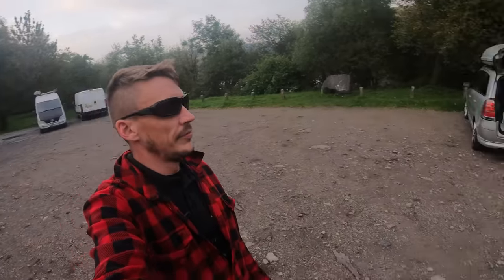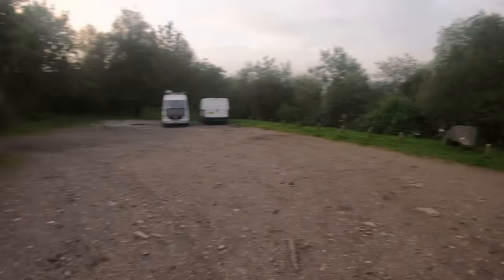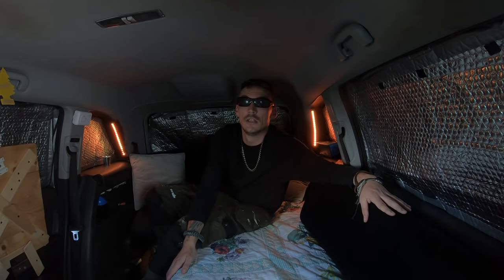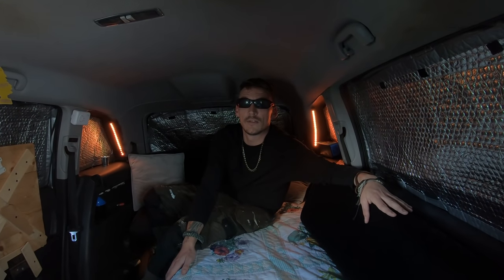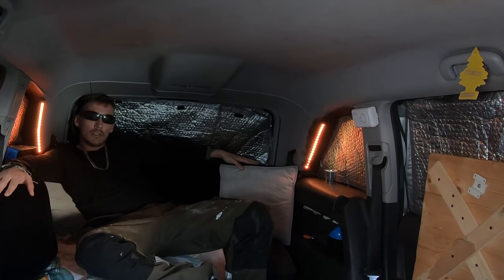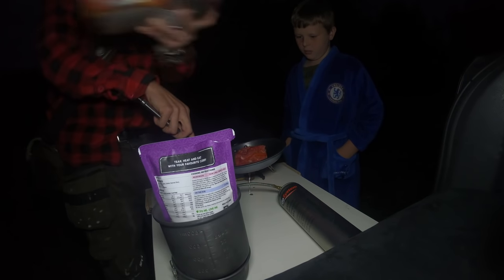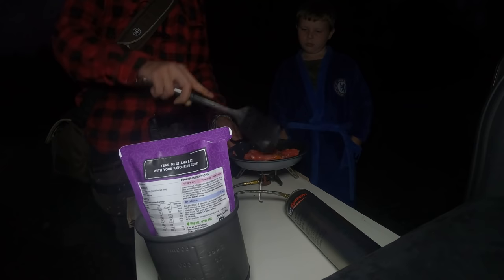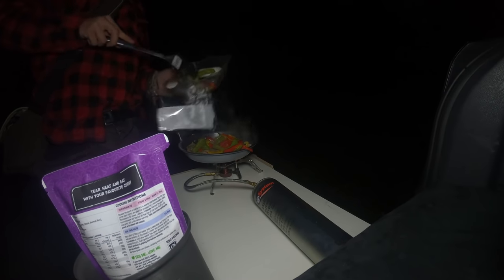stealth camping next to a sunken village in a micro camper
me and my son take a over night trip to pontsticll reservoir.  Where I talk about how the village becomes under water. Then we  cook some good food and drink good coffee with a stunning backdrop